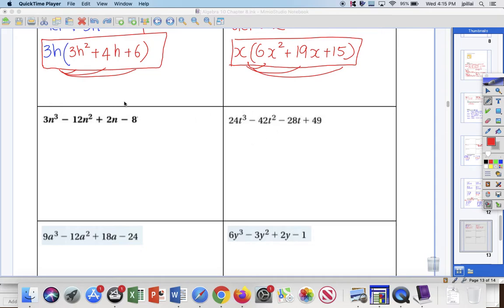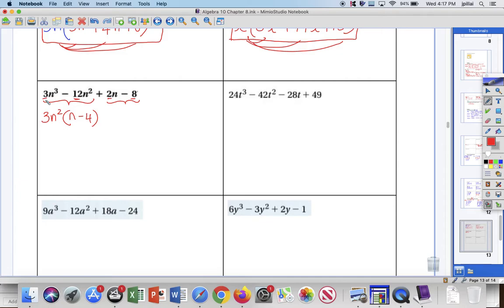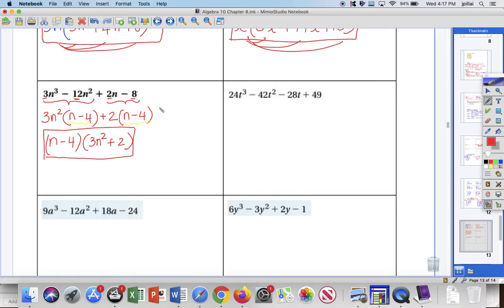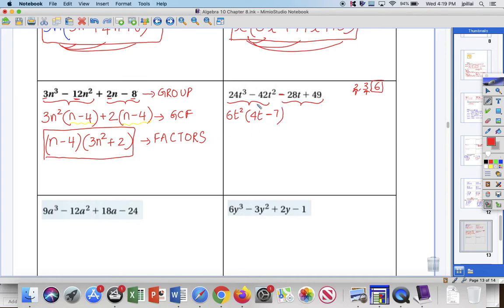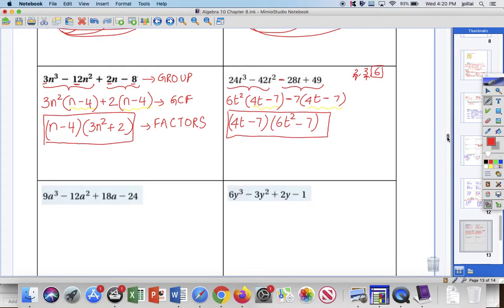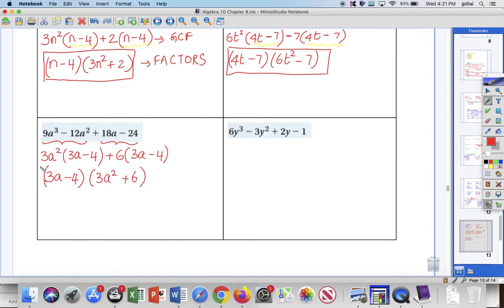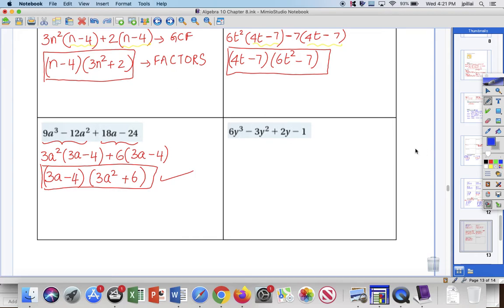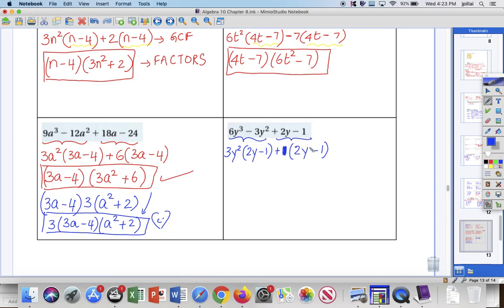Section 8 8 Part 2: Factor cubic expressions